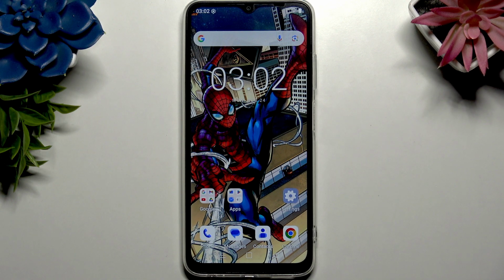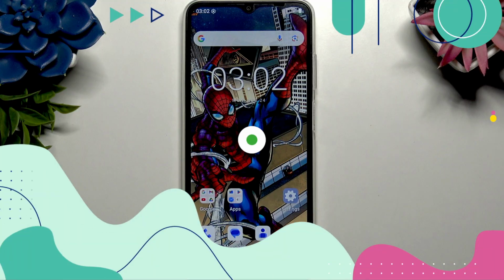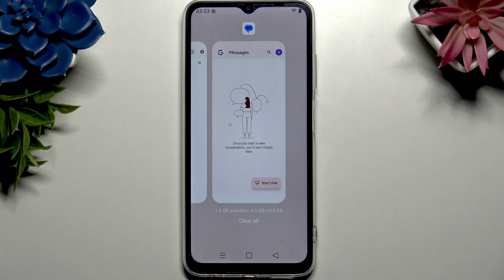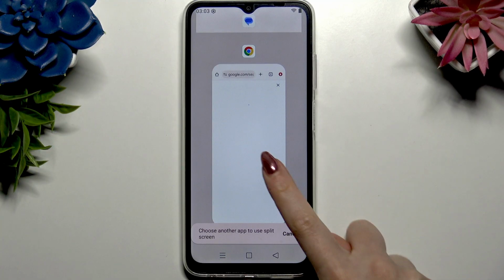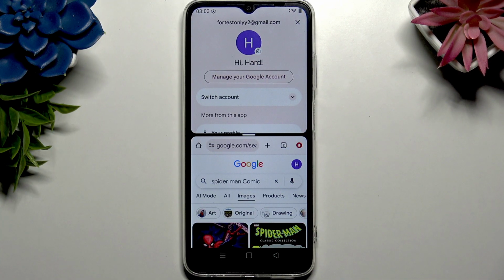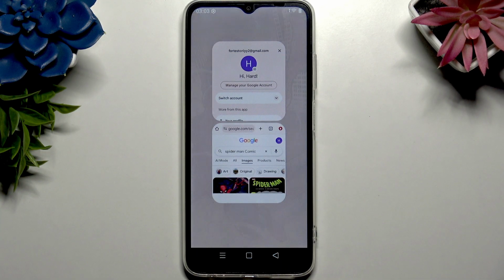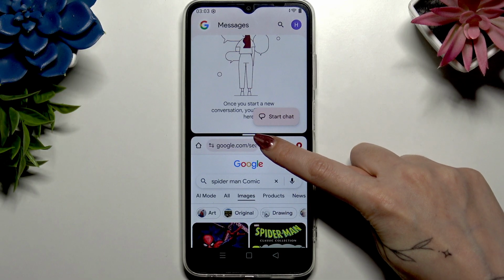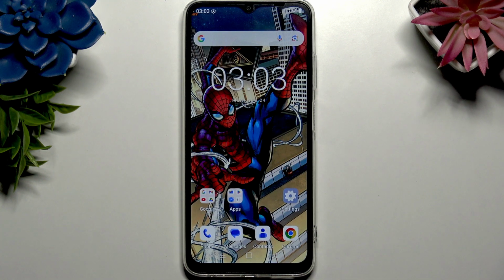DOOGEE Note 56 Pro – How to Open Apps in Split Screen View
In this video I show how to open apps in Split Screen View on the DOOGEE Note 56 Pro. You'll learn to launch two apps in the background and enter the Background Apps menu so you can tap an icon to select Split Screen from the pop-up before choosing a second app. To exit, you can swipe away the background apps or hold the middle divider line and drag one app all the way up or down, then tap the home button to close the remaining one.

How to open split screen on DOOGEE Note 56 Pro?
How to use Split Screen View on DOOGEE Note 56 Pro?
How to exit Split Screen mode on DOOGEE Note 56 Pro?

0:00 Intro - DOOGEE Note 56 Pro split screen overview
0:09 Launch apps in background for split screen
0:18 Open Background Apps menu to select apps
0:26 Tap icon and select Split Screen option
0:31 Enjoy using both apps simultaneously
0:42 Two methods to exit split screen mode
0:49 Swipe away app from background to close
0:58 Drag divider line to collapse split view
1:07 Outro - like, comment and subscribe